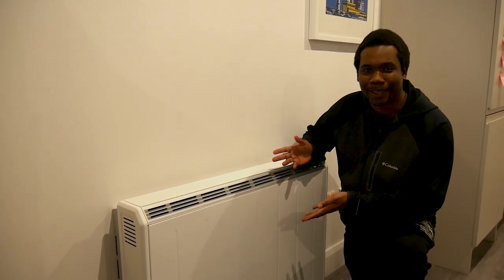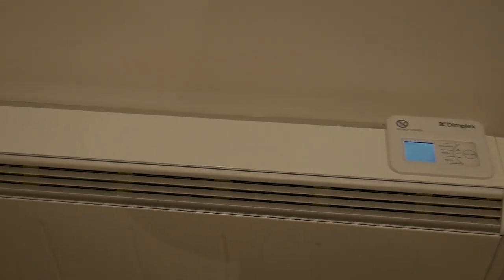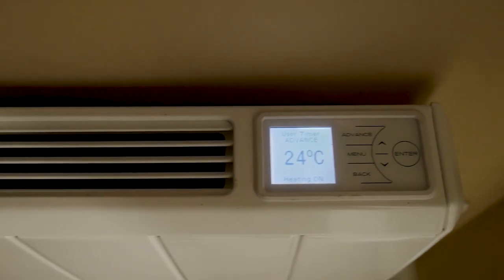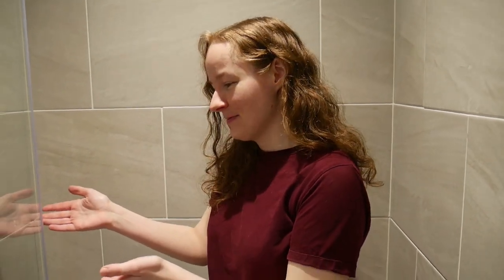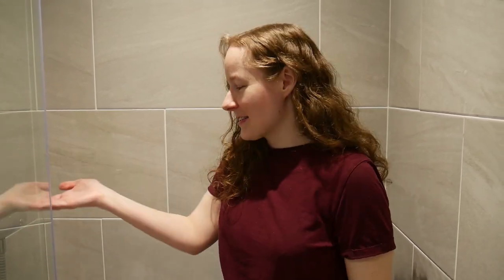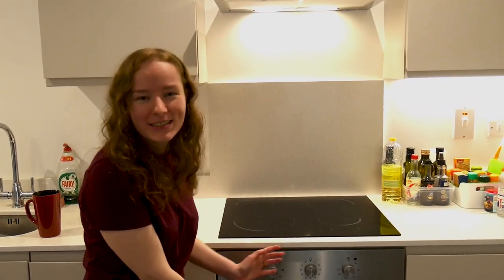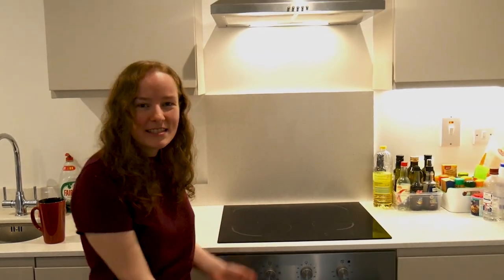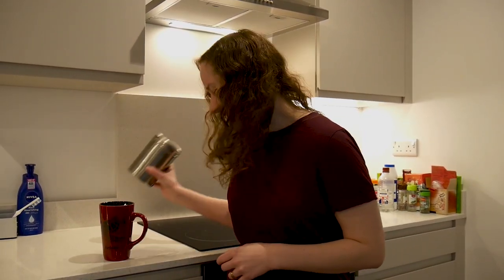WHY ARE IRISH HOUSES SO COLD? Guide for Staying Warm in Ireland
One common complaint you'll hear in expat groups and forums is that Irish houses are cold. You'll even hear your Irish friends make jokes about their Dad just saying "Put on more clothes if you're cold" instead of turning up the heating. Why is that? What is an immersion? How do you stay warm?

0:00 Intro
0:41 Storage Heaters - What even is it?
2:16 Of Immersions, Power Showers and Heat
4:55 We want warmer clothes
6:09 Socks and slippers are life savers
6:45 Don't waste Oven heat
7:38 Tea is the only answer
8:08 Outro

For more tips on living in Ireland as well as moving here, check out our course

Important stuff

More Cool Videos Like This

Cool stuff

What are we up to?

We're Julia and Samora, a millennial couple, from two different sides of the Atlantic, who fell in love and moved to Dublin, Ireland.

Through our adventures and experiences we would like to give you insights into navigating life as young people far away from home. On this channel we share travel favourites, cultural realizations, career, personal development and more.